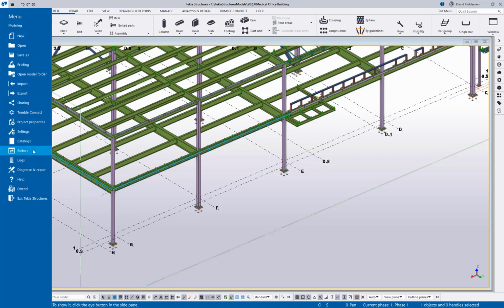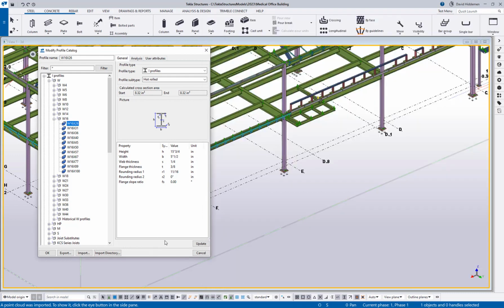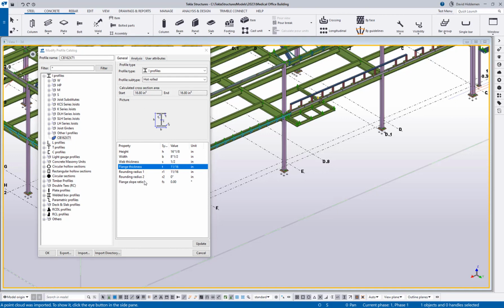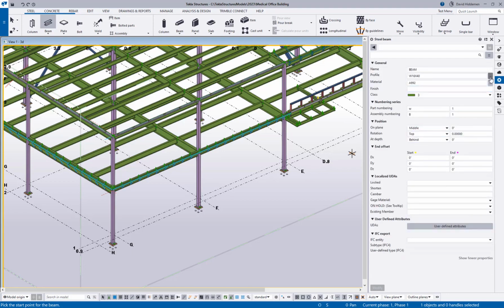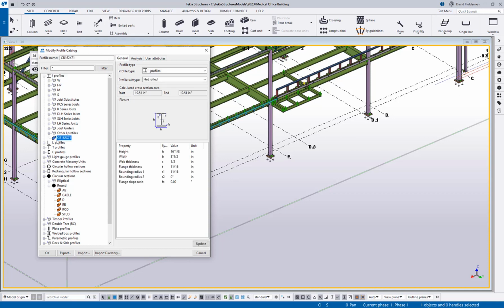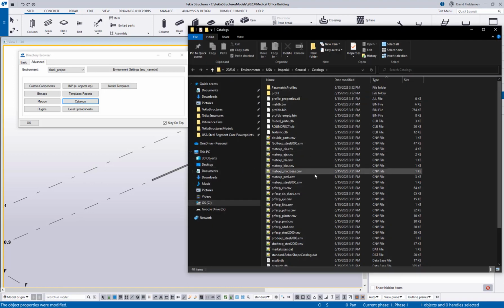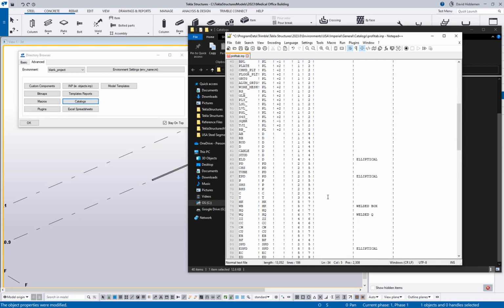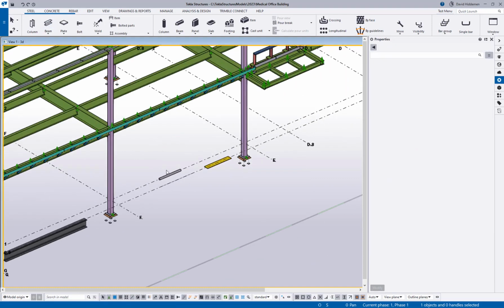[Tekla Structures] Customize Basic Fixed and Parametric Profiles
👉 Tekla Structures has an easily modified catalog of steel shapes. In this video we will look at the basics of creating customized fixed profiles, and simple custom parametric profiles